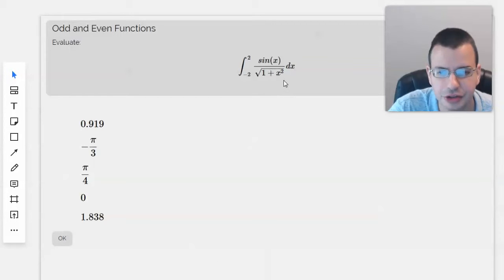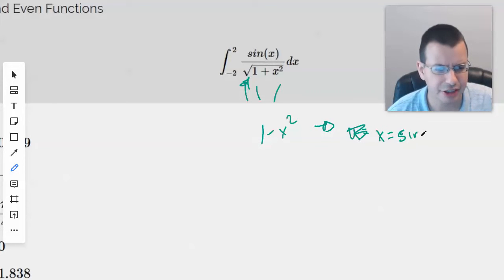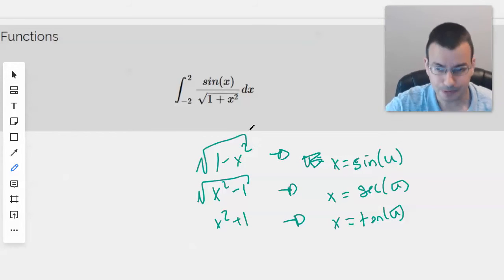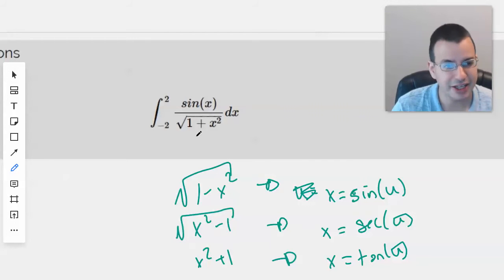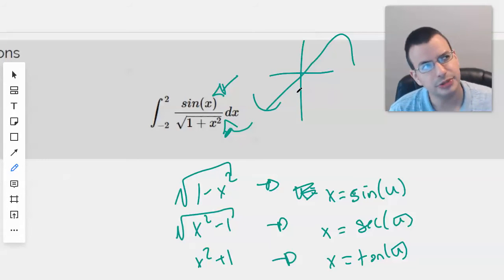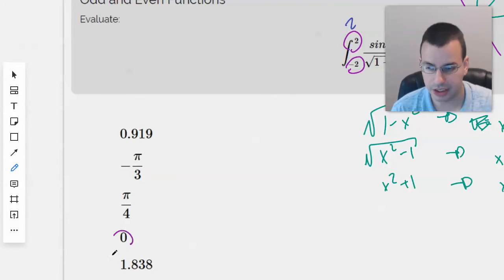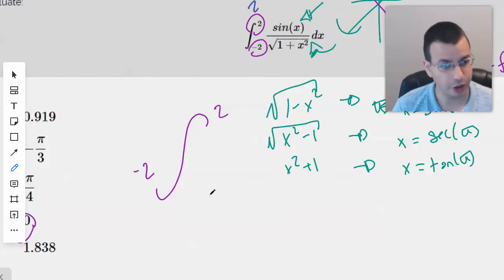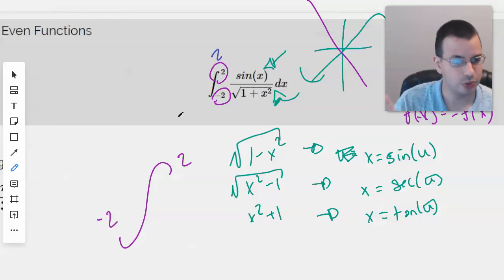Odd and Even Functions